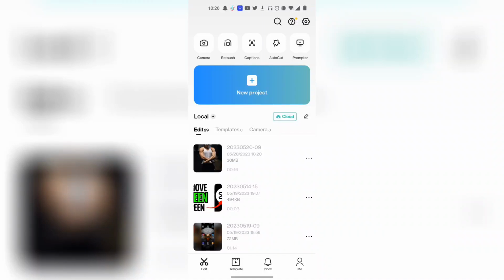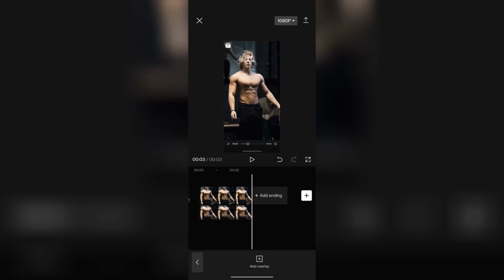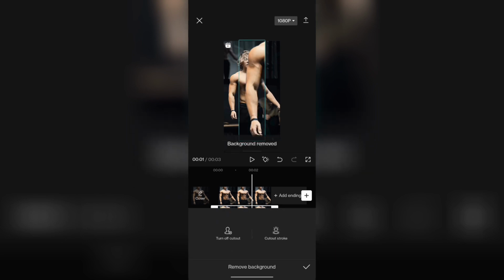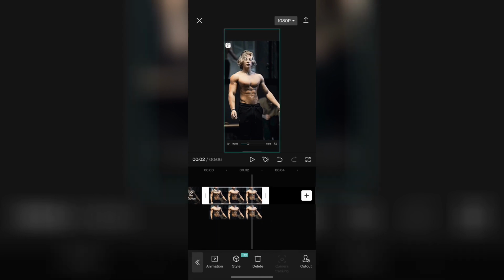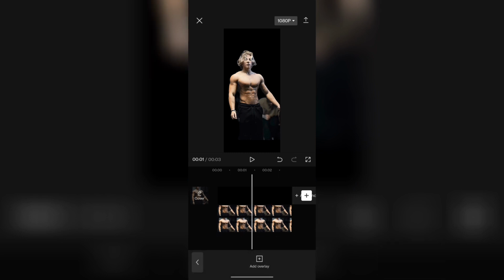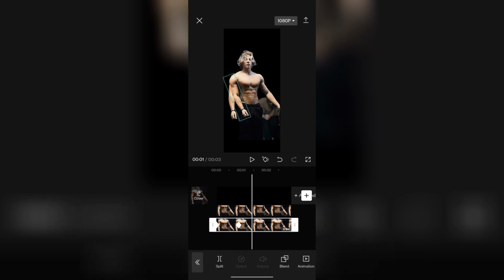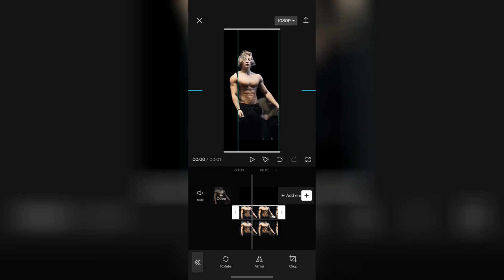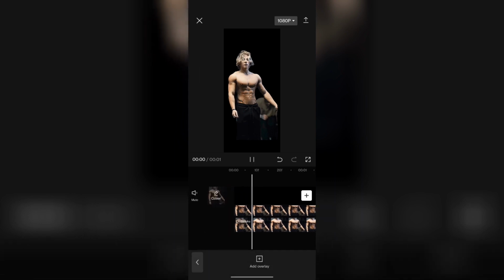TWEEN ON CAPCUT! (SUPER EASY)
In this video, we'll show you how to tween in CapCut, an easy way to get started with tweening.

 tween in CapCut is an easy way to get started with tweening, and it's perfect for beginners. Tweening is a great way to add motion and life to your video footage, and CapCut makes it easy to do! In this video, we'll show you how to tween in CapCut, and then you'll be able to tween your videos using CapCut with ease!